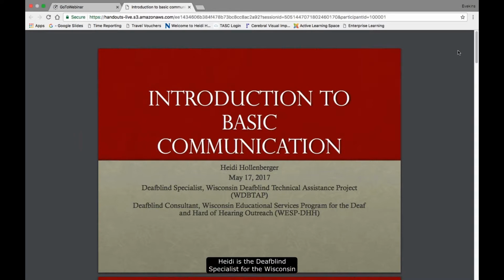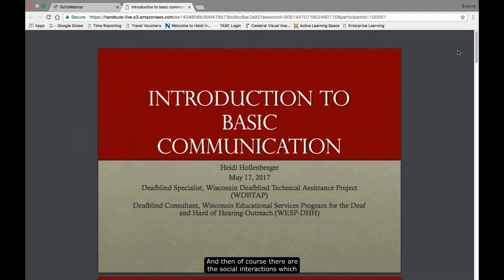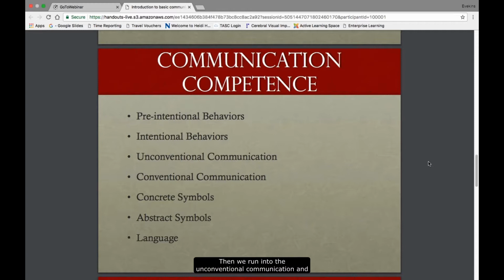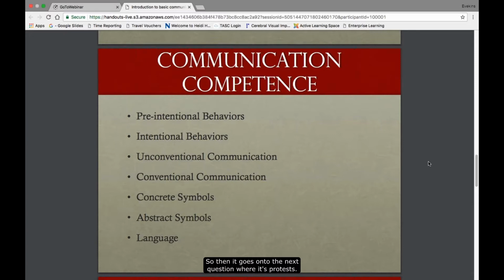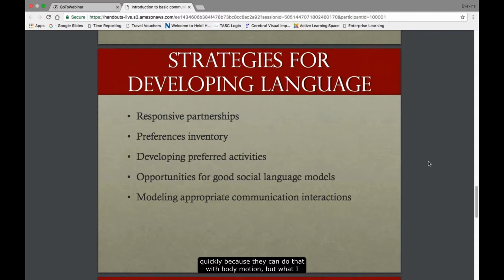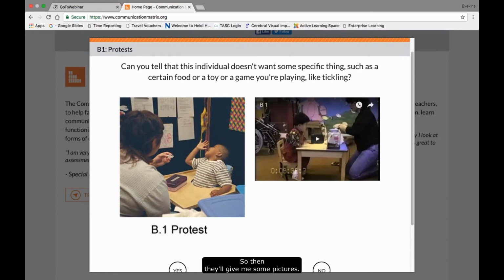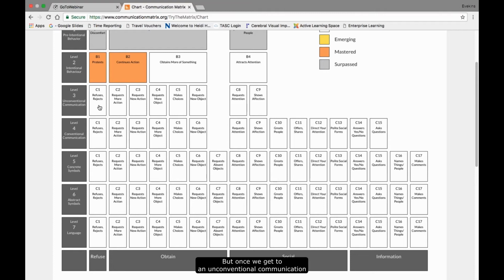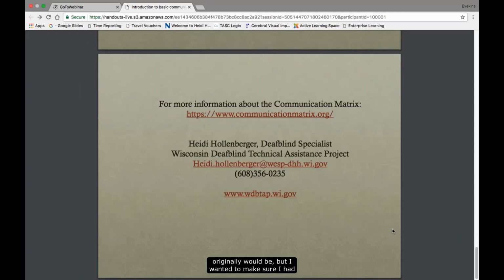Introduction to Basic Communication (CAPTIONED)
Everyone, regardless of developmental level, communicates. This webinar looks at basic communication development in our children with severe multiple disabilities that are often considered non-communicative. The Communication Matrix is a useful tool in identifying communicative behaviors.  Presenter is Heidi Hollenberger, Deafblind Specialist, WI Deafblind TA Project,
& Deafblind Consultant, WI Educational Services Program for the Deaf & Hard of Hearing Outreach. She has been serving deafblind children in WI for the past 14 years. Heidi is dually licensed as a Teacher for the Deaf & Hard of Hearing and a Teacher for the Blind & Visually Impaired.